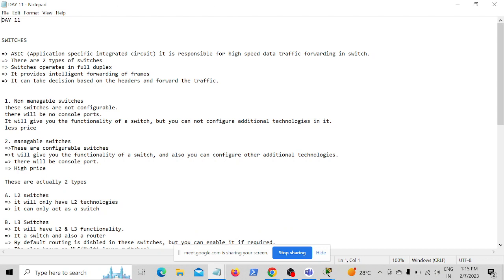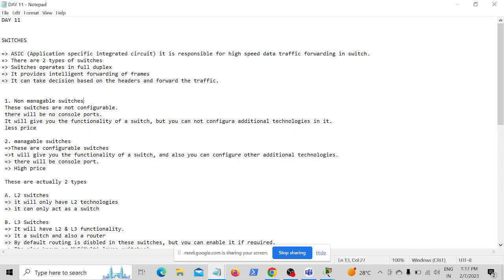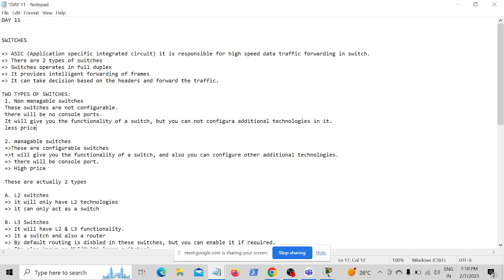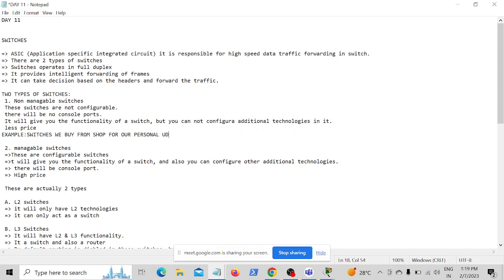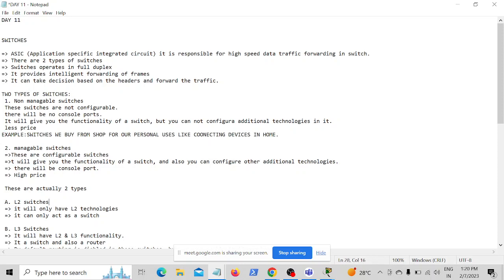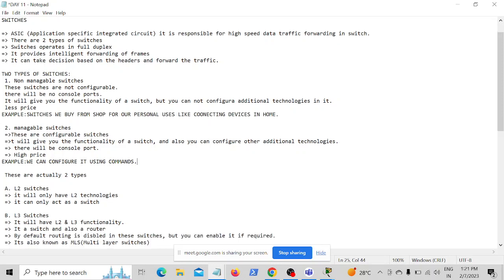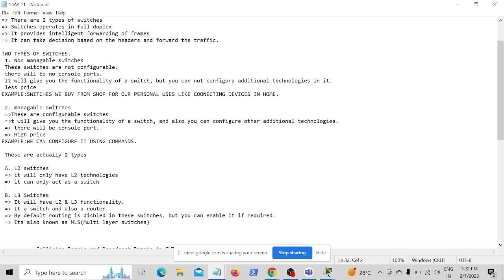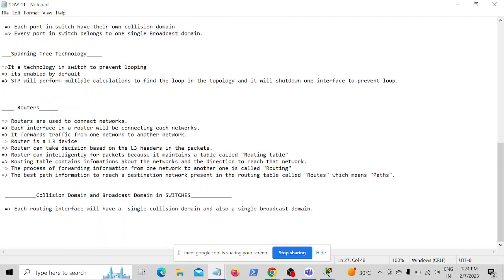TYPES OF SWITCHES